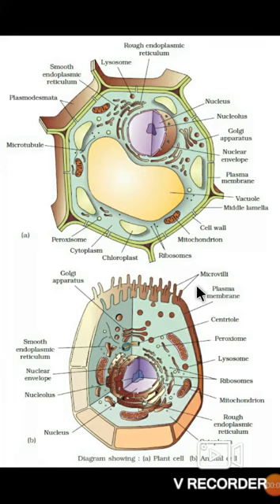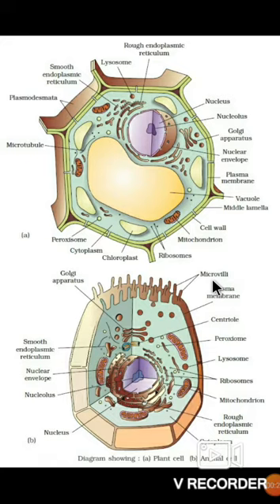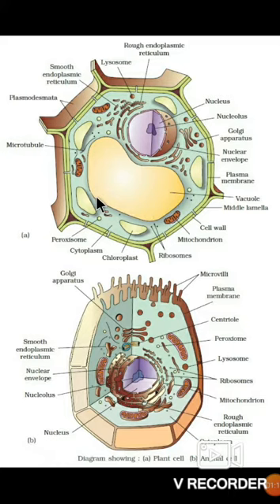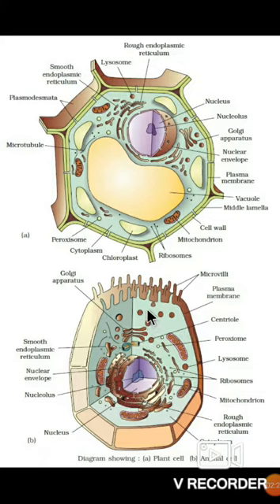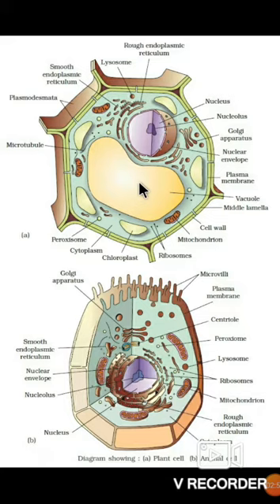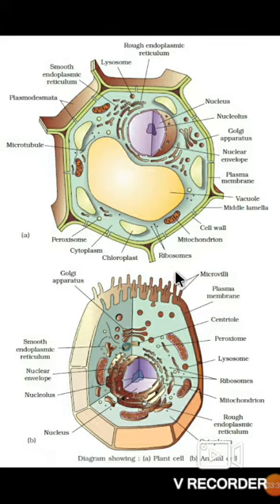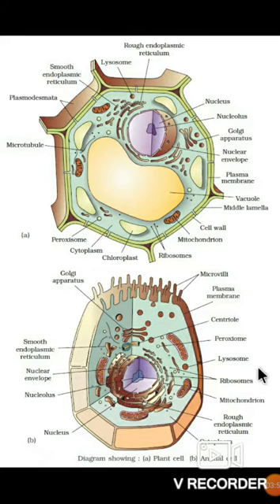CBSE Class 8 AND 9 SCIENCE: Chapter: Cell (DIFFERENCE BETWEEN PLANT AND ANIMAL CELL)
Topic: DIFFERENCE BETWEEN PLANT AND ANIMAL CELL
IF YOU WANT ANY VIDEO PLEASE WRITE IN COMMENT